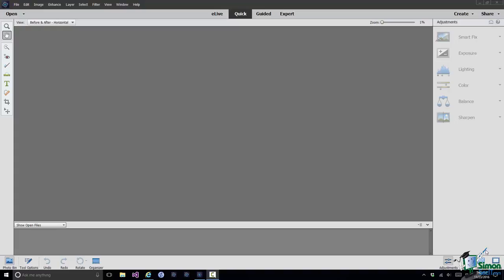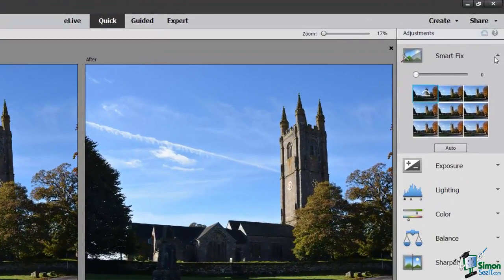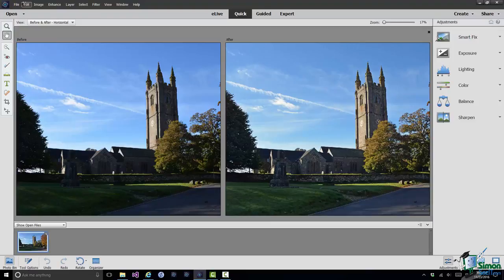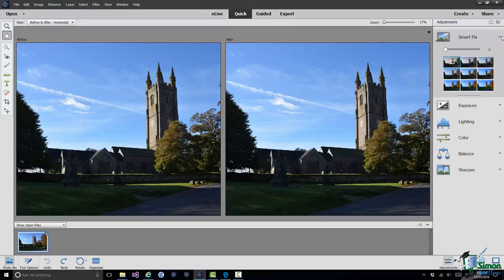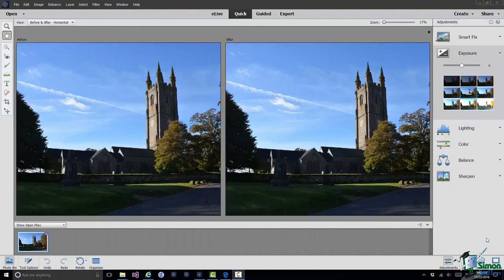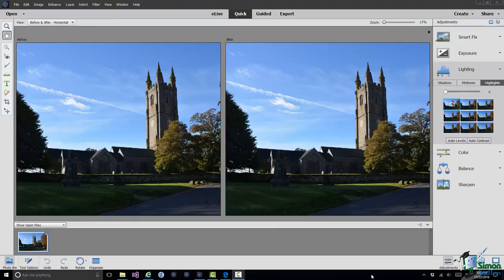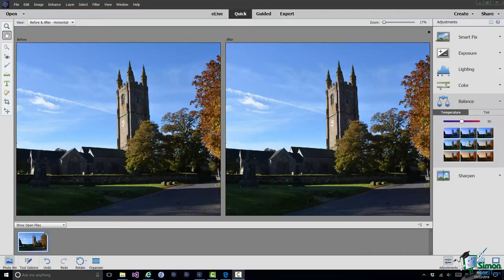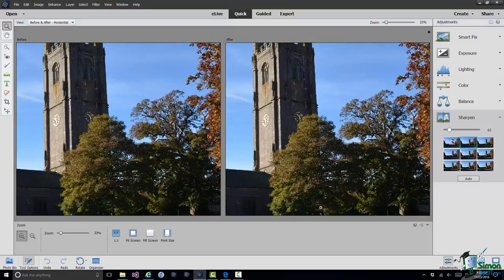1051848 034 Quick Mode Adjustments